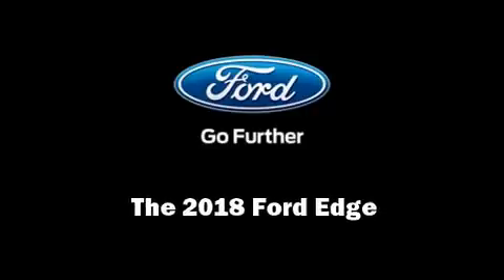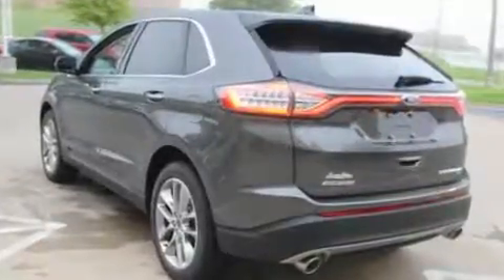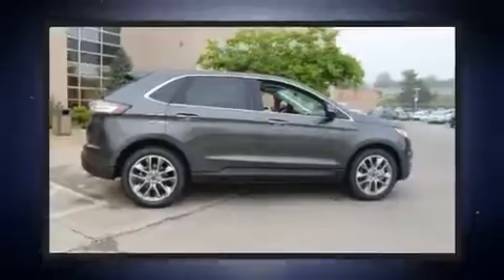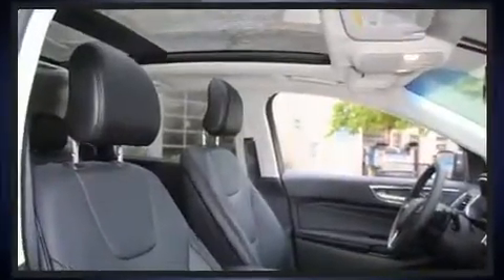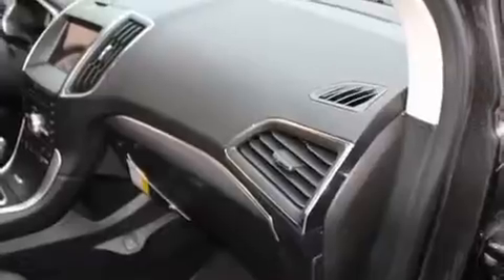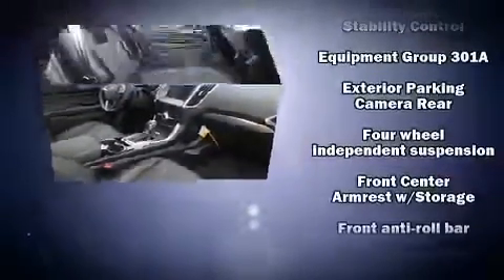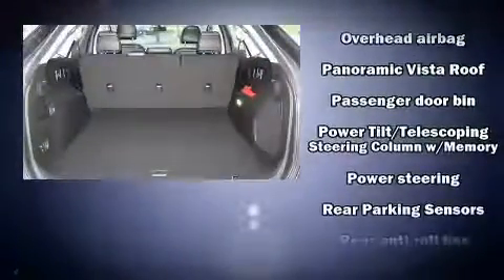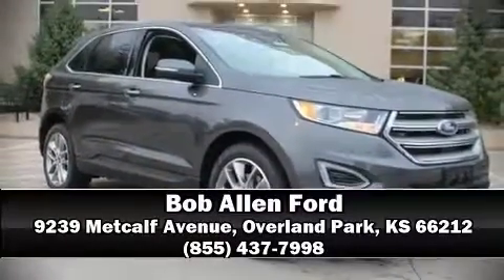2018 Ford Edge Titanium in Overland Park, KS 66212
Introducing the 2018 Ford Edge. It features all-wheel drive versatility, an automatic transmission, and a 3.5 liter 6 cylinder engine. A turbocharger is also included as an economical means of increasing performance. It's equipped with tons of terrific amenities, but it won't break your budget. Like leather upholstery, a tachometer, a trip computer, an outside temperature display, power door mirrors and heated door mirrors, a power rear cargo door, remote keyless entry, and power seats. Premium sound drives 12 speakers, providing you and your passengers a sensational audio experience. Passenger security is always assured thanks to various safety features, such as: dual front impact airbags with occupant sensing airbag, front side impact airbags, traction control, brake assist, ignition disabling, an emergency communication system, and 4 wheel disc brakes with ABS. Electronic stability control ensures solid grip atop the road surface, no matter how challenging the driving conditions. Our team is professional, and we offer a no-pressure environment. We'd be happy to answer any questions that you may have. Please don't hesitate to give us a call.